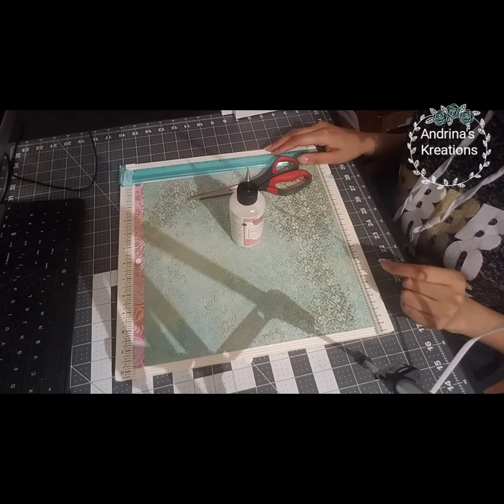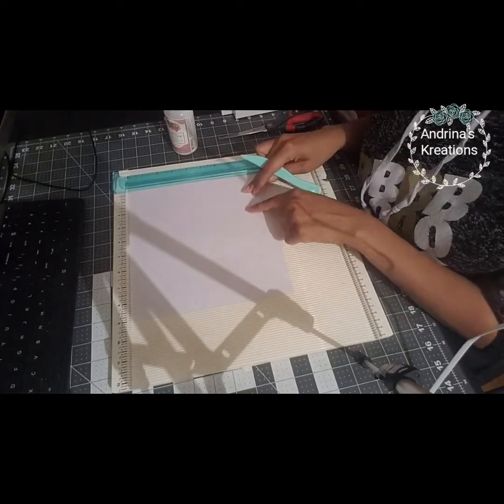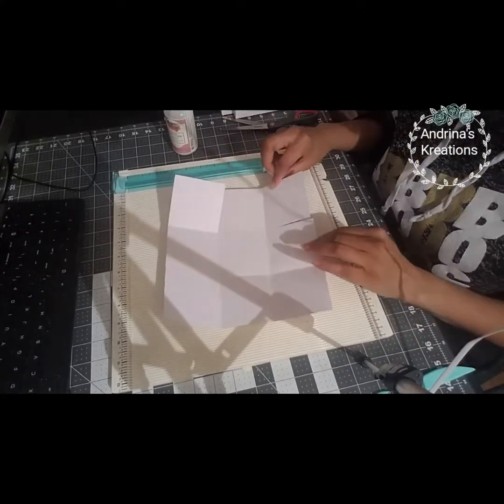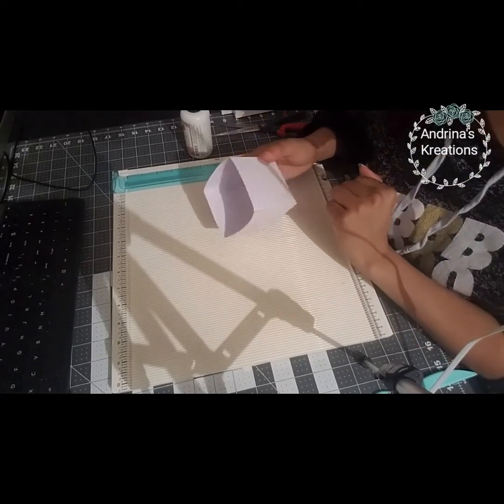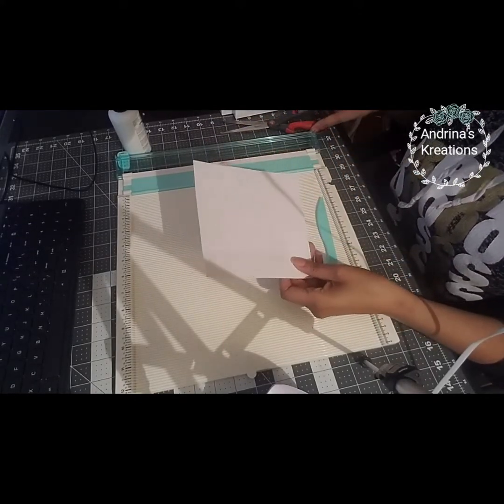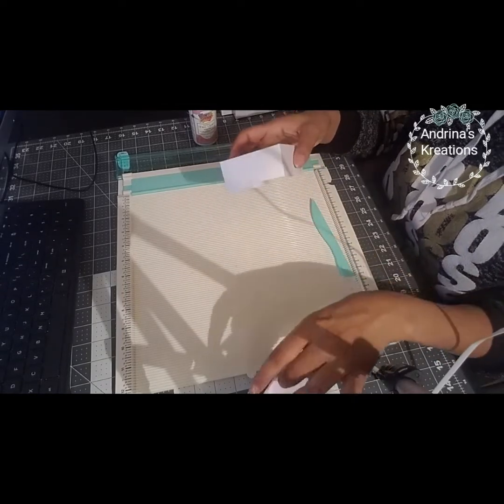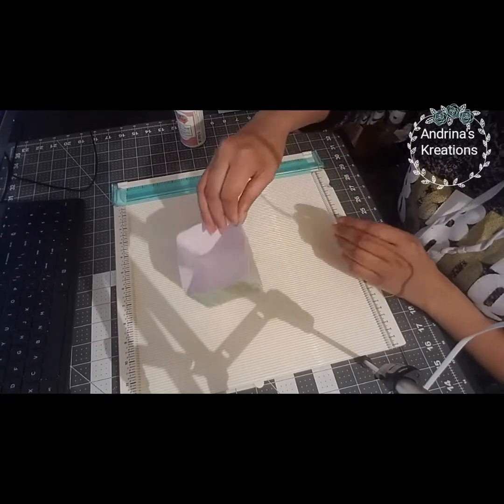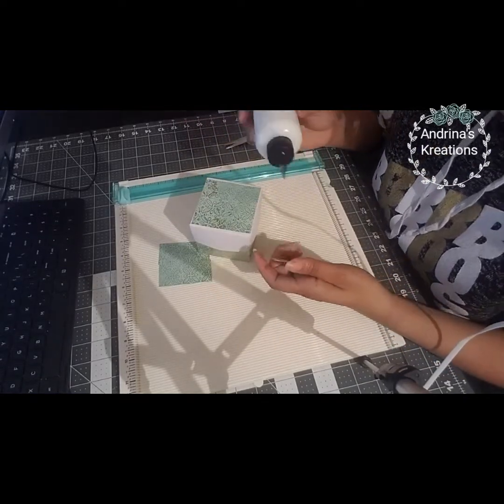How to make a small gift box🎁🎁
Hello my name is Andrina from Andrina's Kreations
I will be showing you guys some tricks and tips of how I make some stuff and lots more!